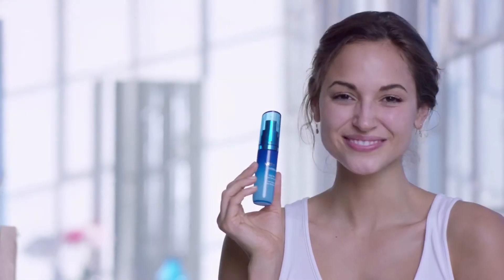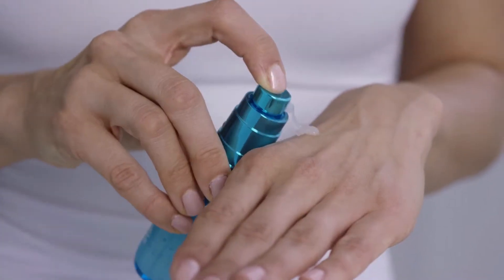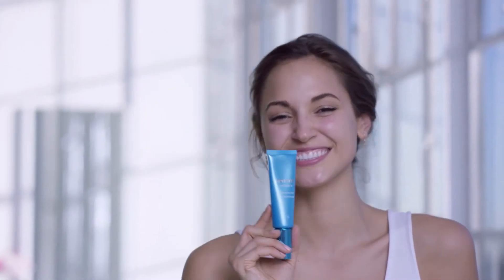Maria Montgomery skincare commercial